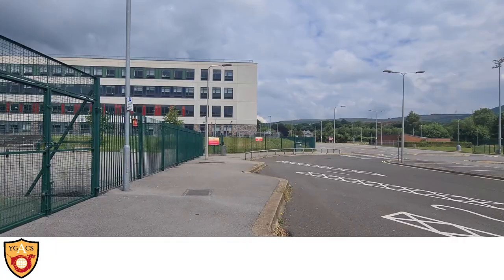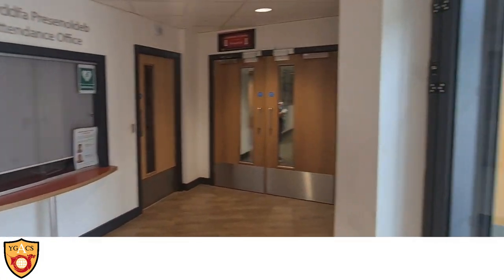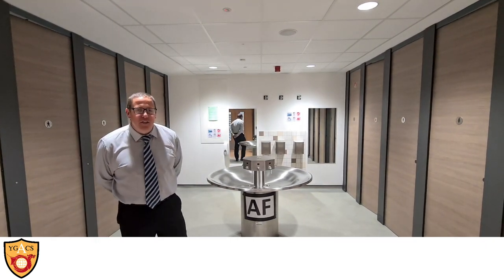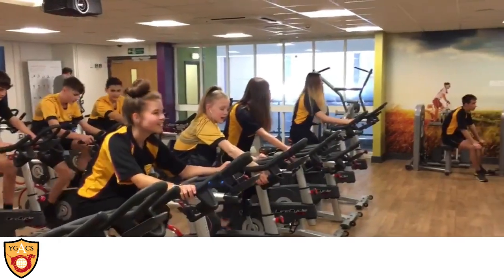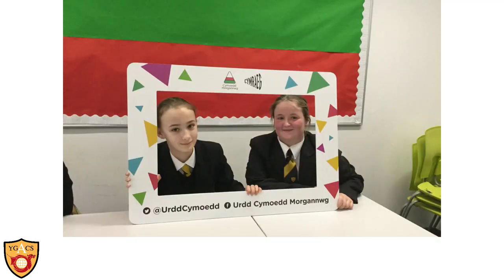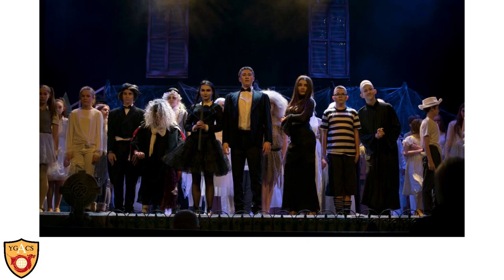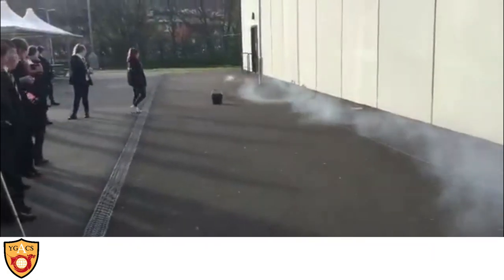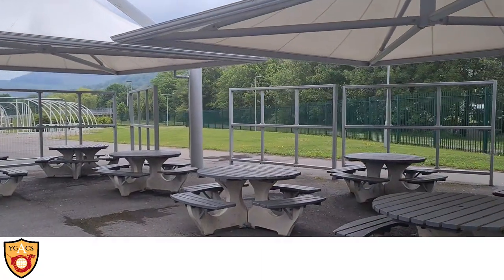Transition Video 4 - Virtual Tour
Year 6 Students join Mr Williams as he takes you on a virtual tour of our school!
We can't wait for you to join us!